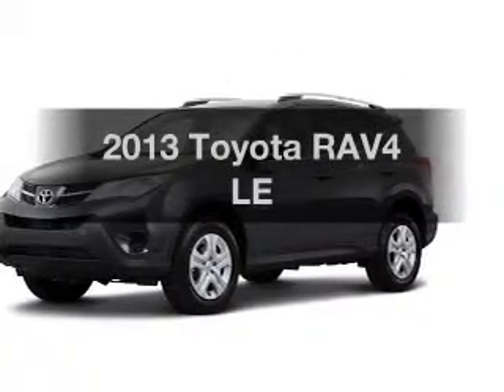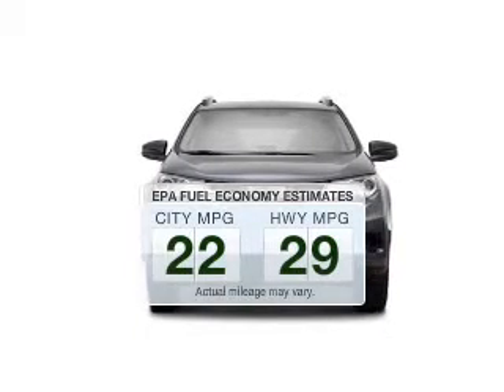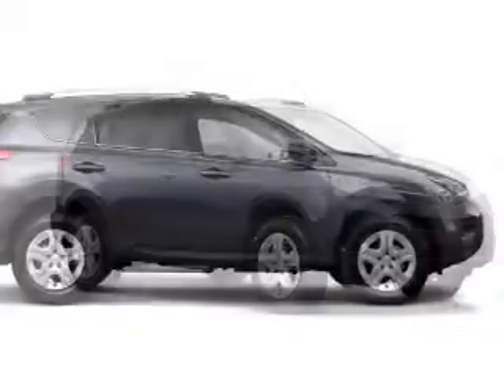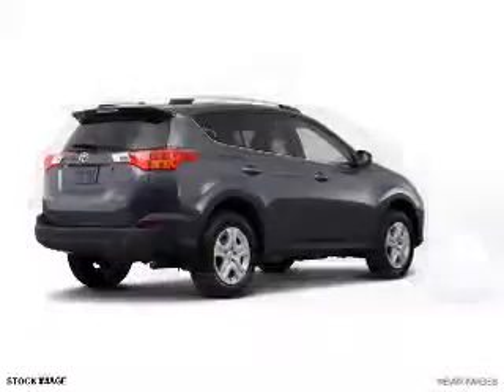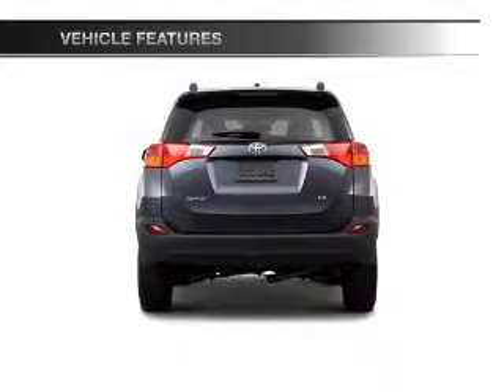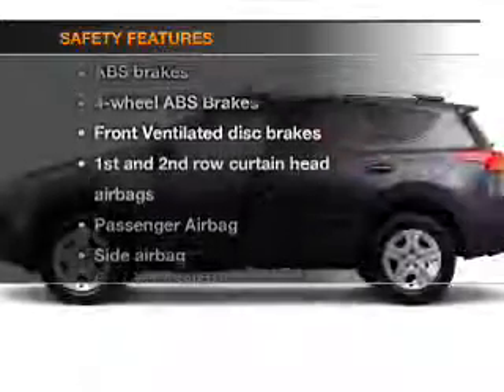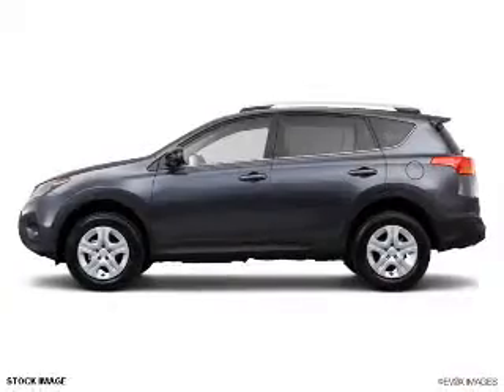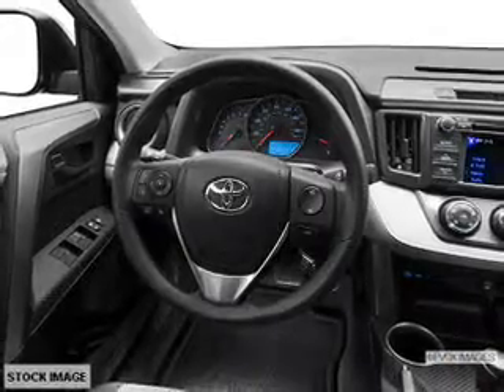2013 Toyota RAV4 - Akron OH